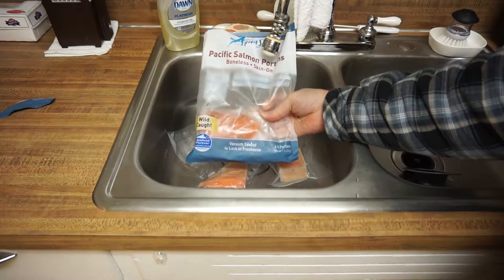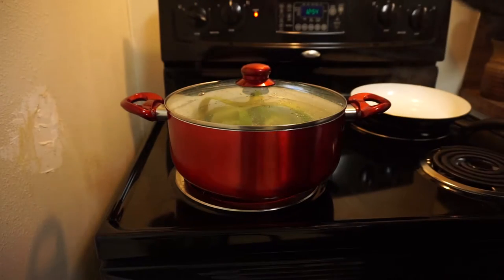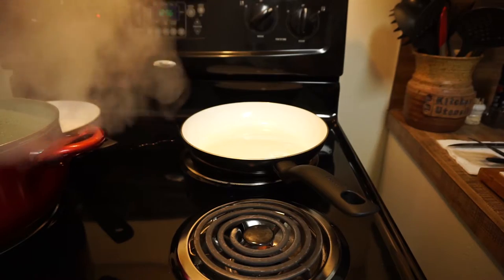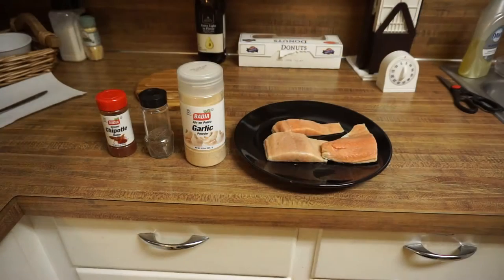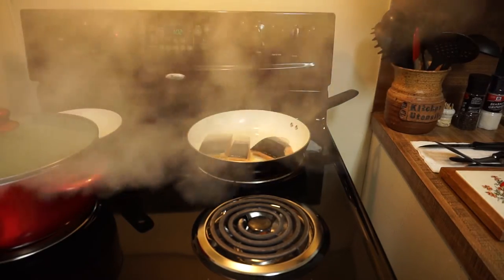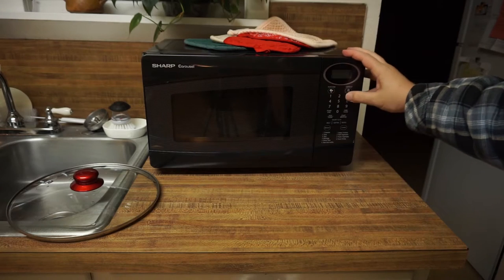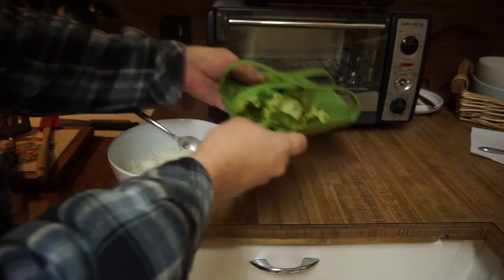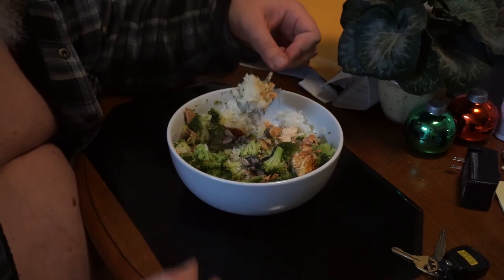Salmon, broccoli, and rice